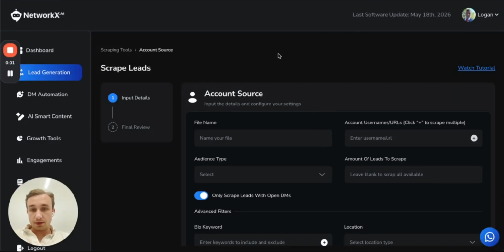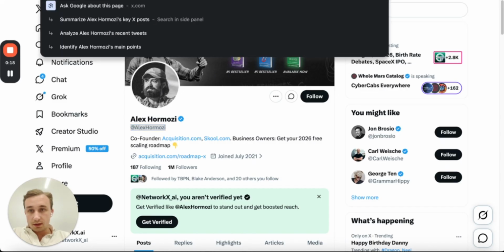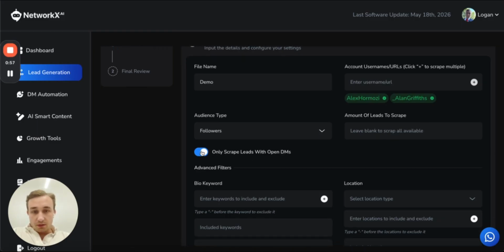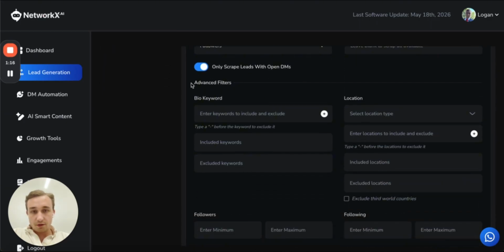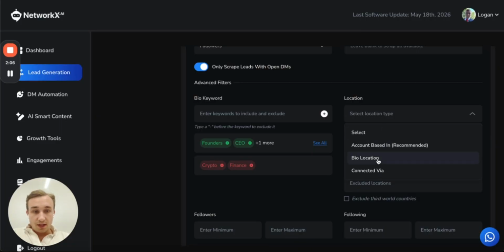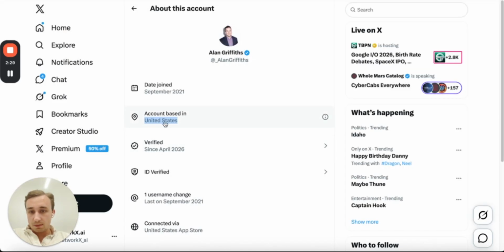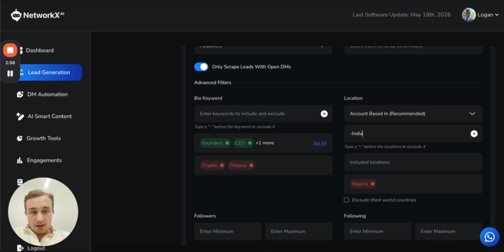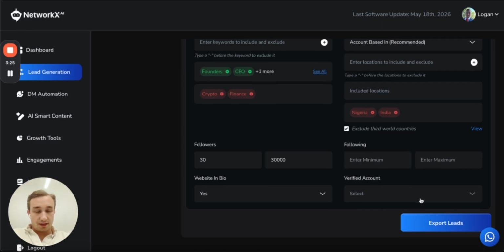Lead Generation: Account Scraping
Use the account scraping tool to find leads from any account’s followers, following, or both. Apply advanced filters to narrow results by your ideal client profile and build a more targeted lead list inside NetworkX.AI.

Ready to turn X into a pipeline engine?